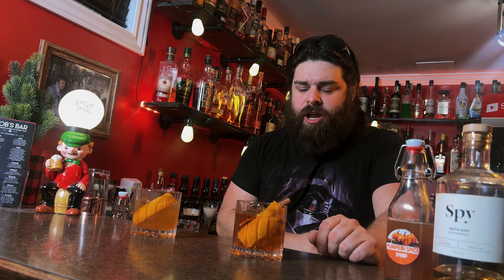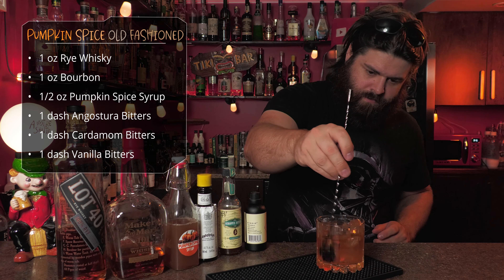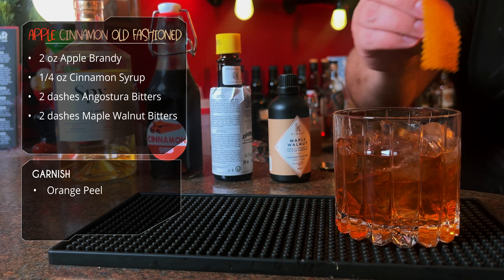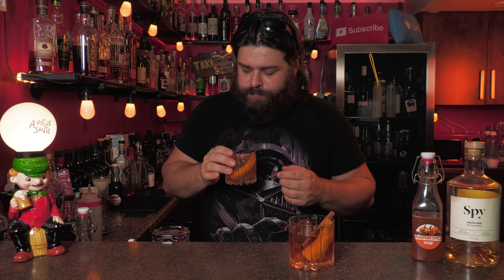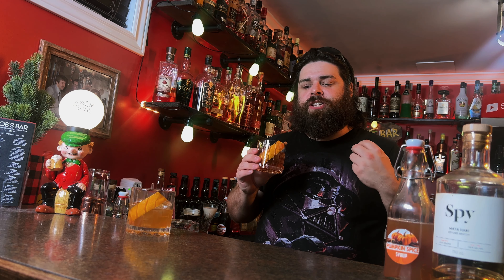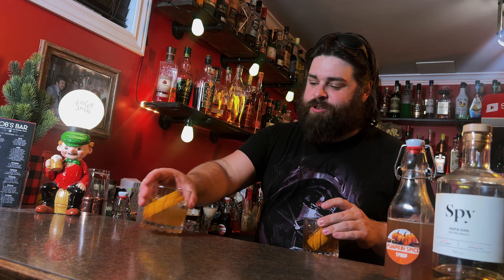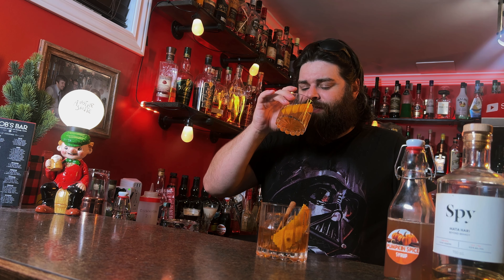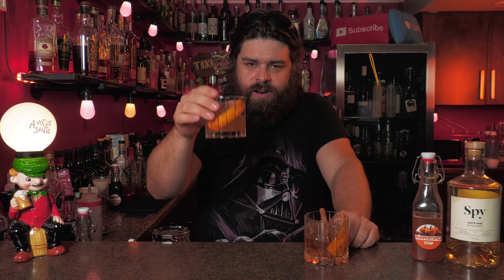🍎 Apple VS Pumpkin 🎃 Which Old Fashioned Will YOU Choose?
The ultimate fall flavor showdown is here! 🍎🎃 In this VS battle, we’re pitting two iconic autumn flavors head-to-head: Apple Cinnamon vs. Pumpkin Spice. Which Old Fashioned will win your heart? 🥃🍂 Get ready for bold flavors, cozy vibes, and the ultimate decision—will you choose the warm, spiced embrace of pumpkin or the crisp, sweet allure of apple? Watch now and let us know which fall favorite reigns supreme in your glass! 🔥

0:00 Intro
0:28 Pumpkin Spice Old Fashioned
1:15 Apple Cinnamon Old Fashioned
1:55 Tasting
3:40 Can't Decide
4:55 The Verdict
5:50 Trying something stupid
6:15 Outro

✅ Let’s Connect!